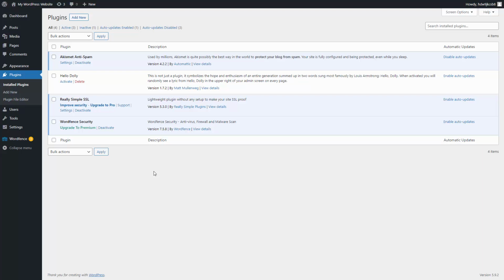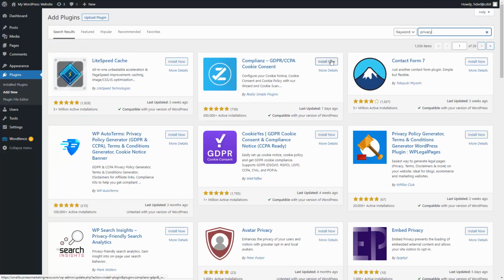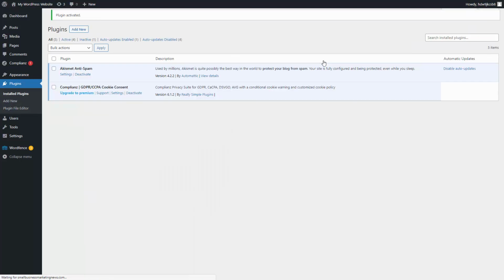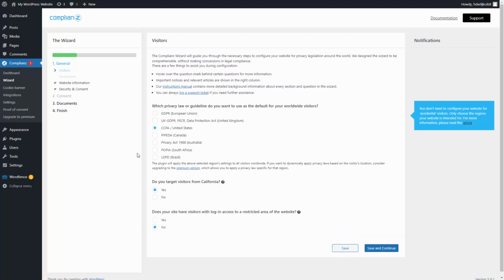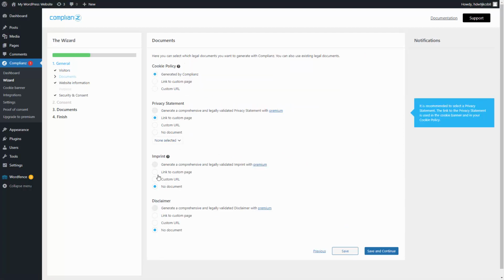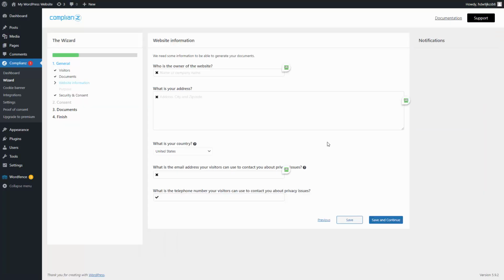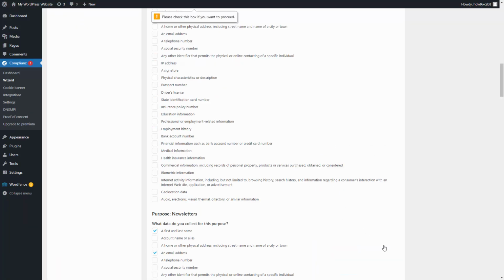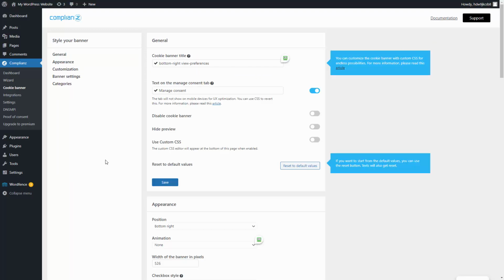6 Privacy Free Extending Functionality in WordPress Training Course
Privacy Free Extending Functionality in WordPress Training Course